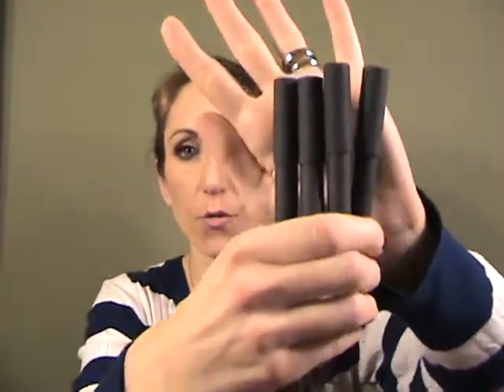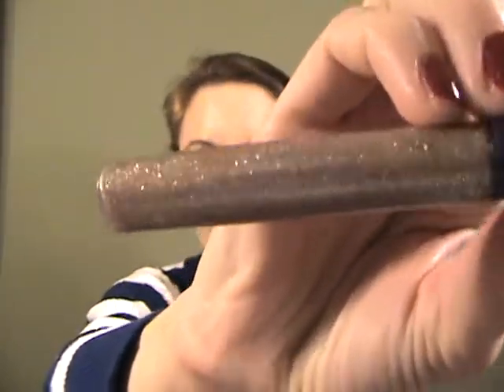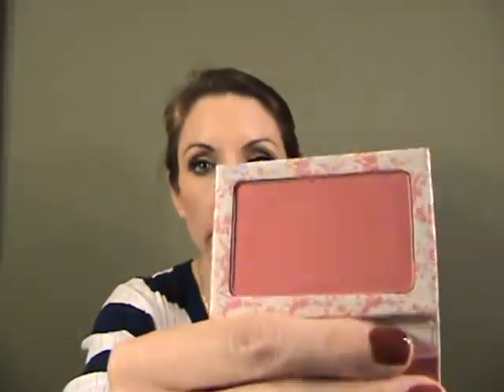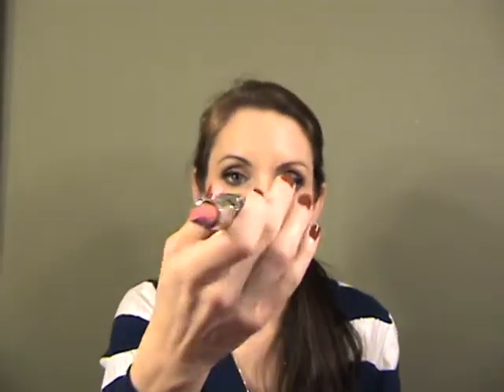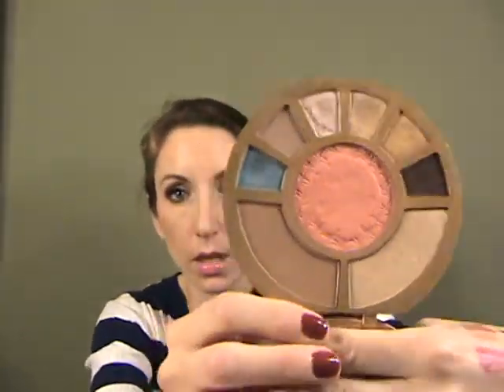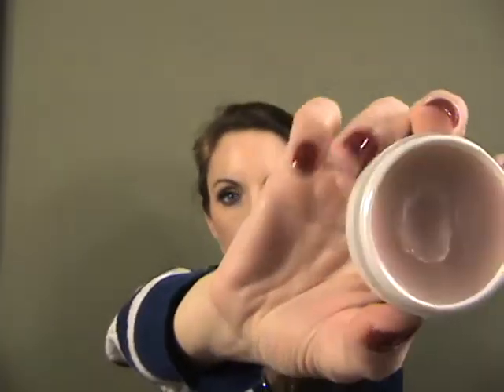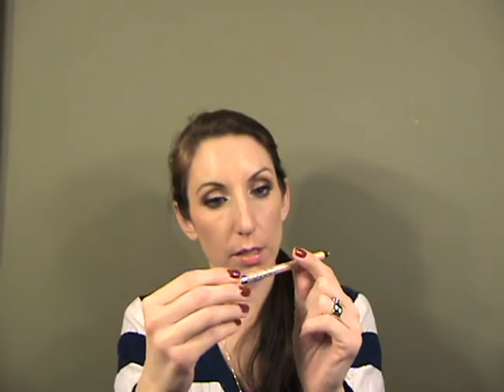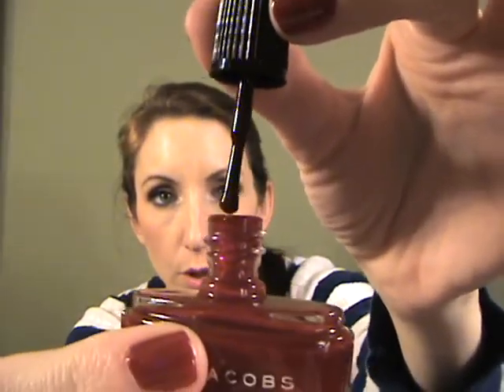Sephora Haul, What's in my travel Bag and my surprise vacation!!!!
See you in a week!

If you are on Fitbit, send me an invite for a good laugh!
same name at Yahoo.com